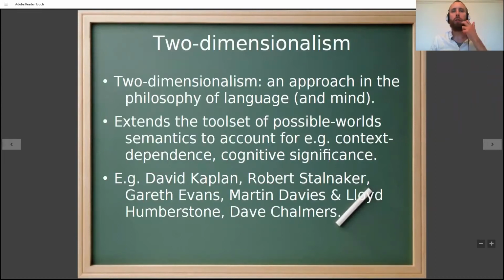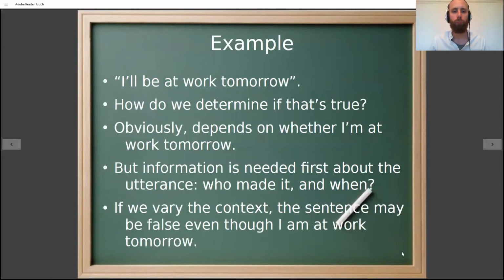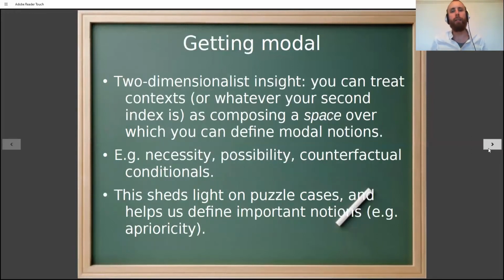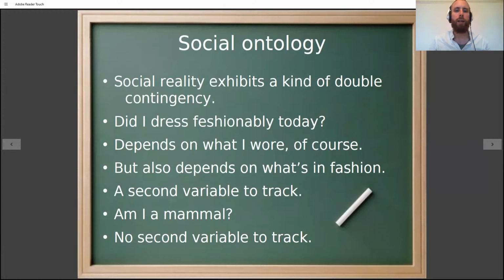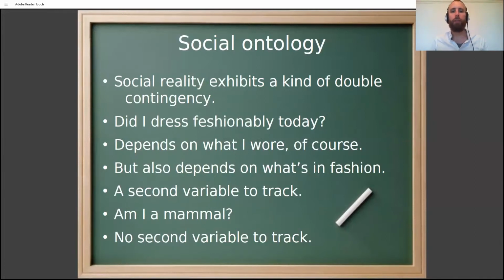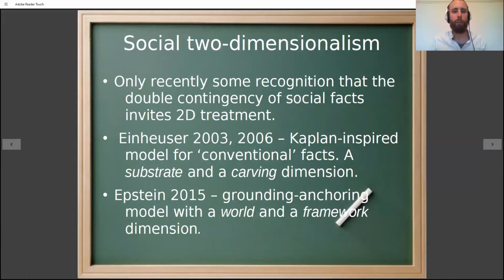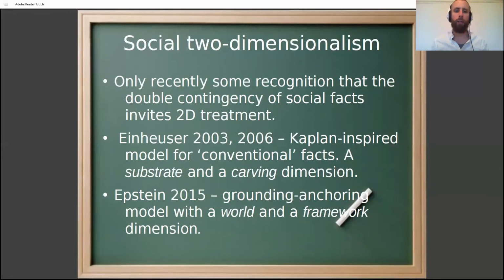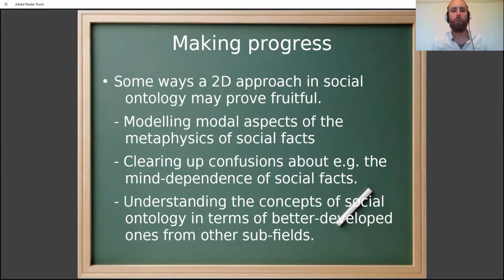Two dimensionalism in Social Ontology - Thomas Brouwer - SO2020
Complementary video recorded for SocialOntology2020. Comments and more at so2020.isosonline.org